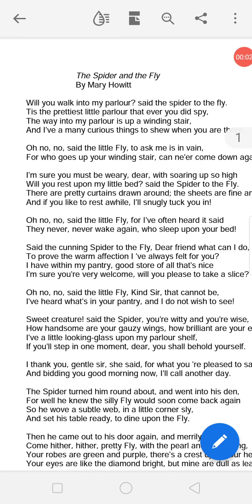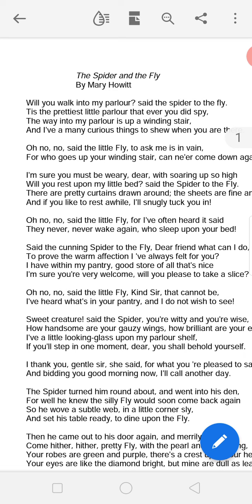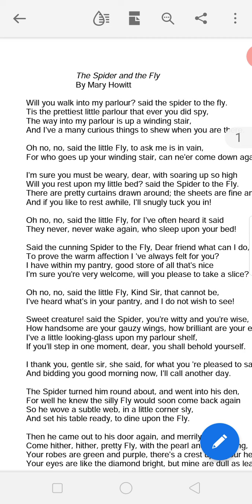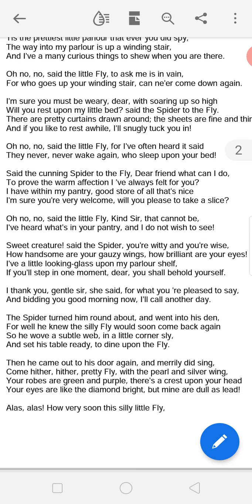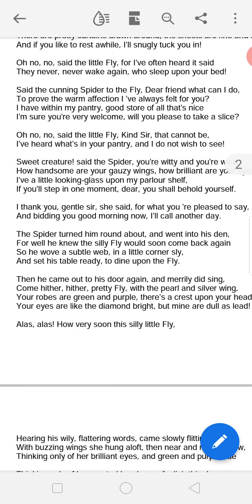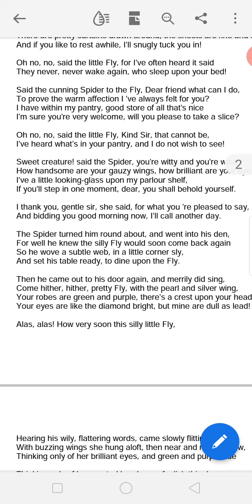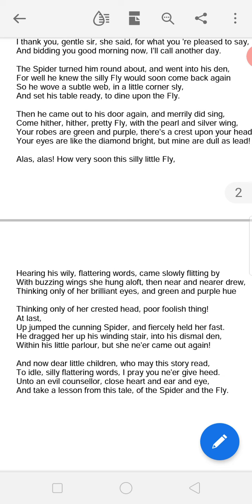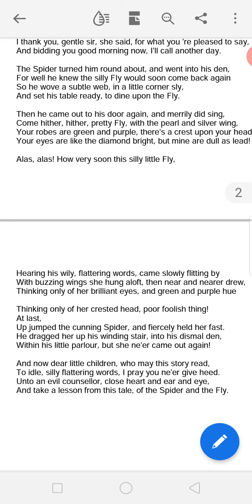THE SPIDER AND THE FLY Isc Poem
Line to line explanation of the poem in simple and easy language